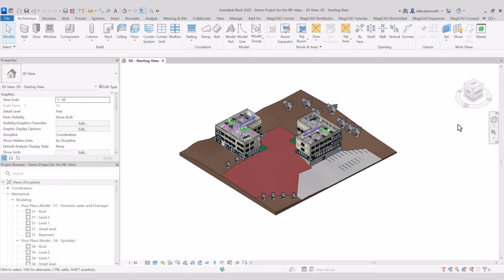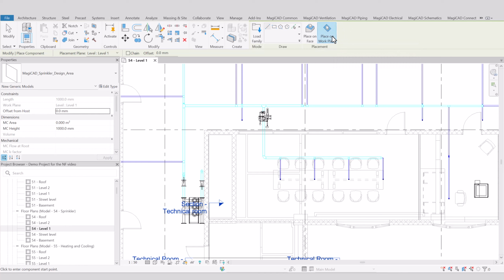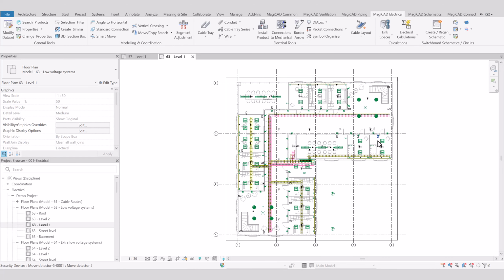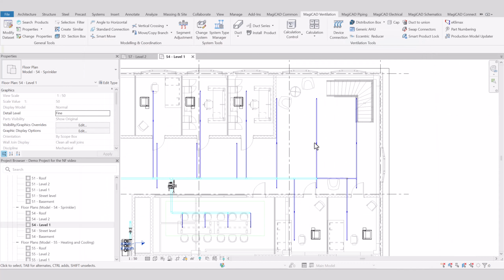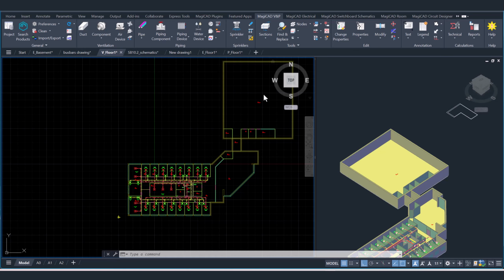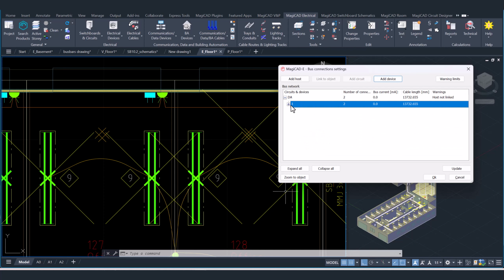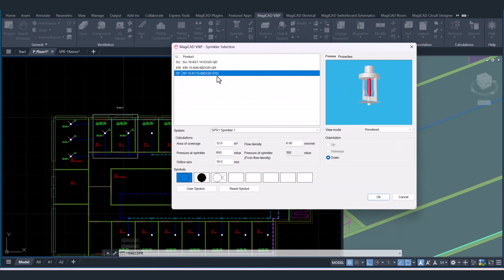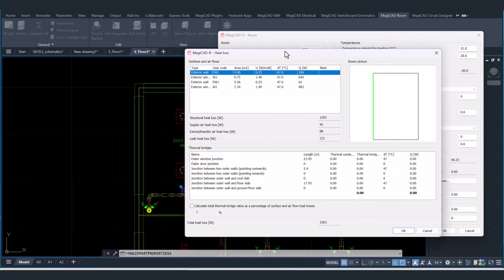MagiCAD 2025 – New Features – Resellers and Partners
CONFIDENTIAL

0:00 MagiCAD 2025 – New features for resellers and partners

MagiCAD 2025 for Revit
0:39 Support for Autodesk 2025
01:11 Calculation of dry sprinkler systems
07:41 Create spaces from a linked IFC file in Project wizard
08:41 View selection for real-time clash checking
09:22 Component Sizing
11:20 System classification codes for electrical systems
13:05 Smart installation option for piping products
14:55 Angle to horizontal tool for sloped pipes
16:20 Multiple calculation improvements
21:35 Performance improvement for Update parameters function

MagiCAD 2025 for AutoCAD
22:10 Support for Autodesk AutoCAD 2025
22:34 Quick access to function-specific chapter in MagiCAD Help manual
23:01 Import lighting plans from DIALux evo
24:38 Improvements to busbar trunking systems
27:19 Improvements to bus systems
29:21 Improved automatic underfloor heating layouts
31:39 Add national classification codes for generic objects
33:36 Calculation of dry sprinkler systems
37:47 Update circuit drawing label blocks according to switchboard schematic data
39:26 Calculation of thermal bridges in MagiCAD Room